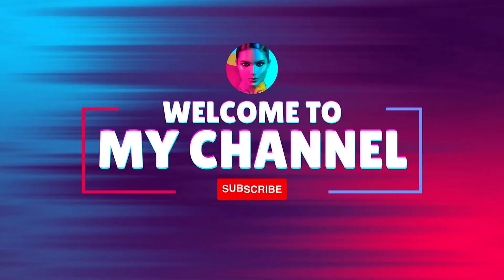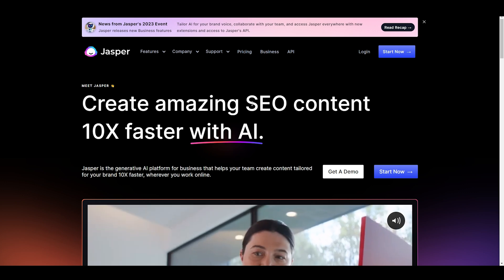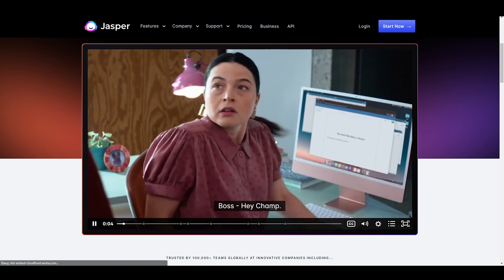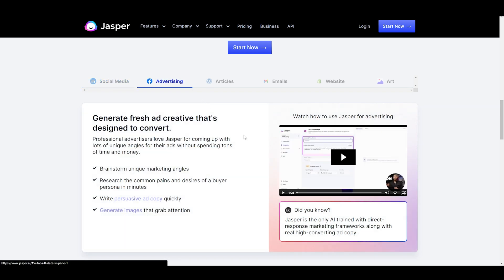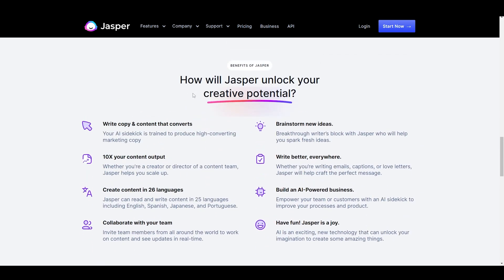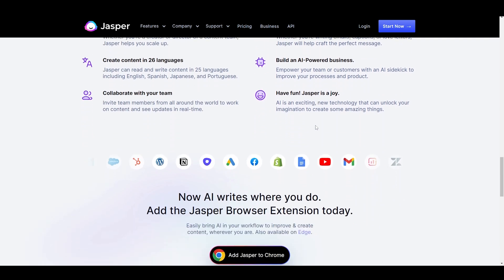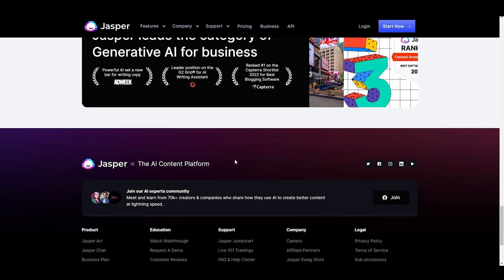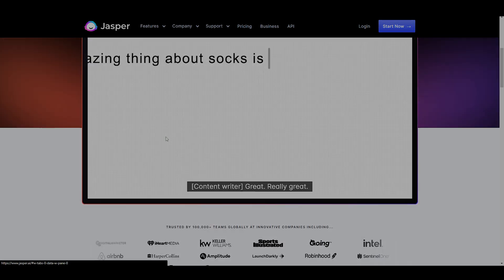Jasper AI Review 2023 | Discovering the Power of Jasper AI: A Comprehensive Review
Jasper AI Review 2023 | Discovering the Power of Jasper AI: A Comprehensive Review | Jasper.ai Long Mmo Ai

Let Jasper Write Your Marketing Copy For Free
Artificial intelligence makes it fast & easy to create content for your blog, social media, website, and more! Rated 5/5 stars in 3,000+ reviews.

our permission